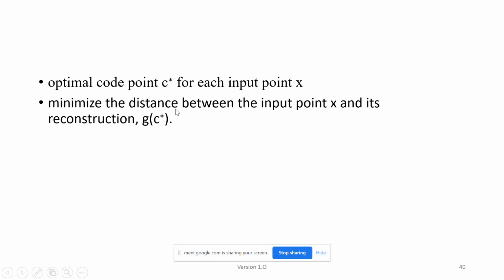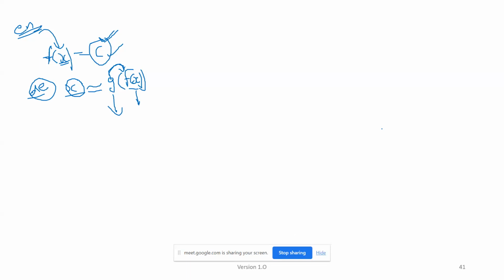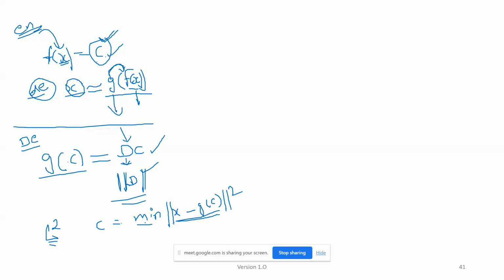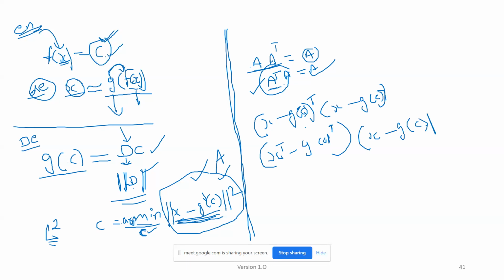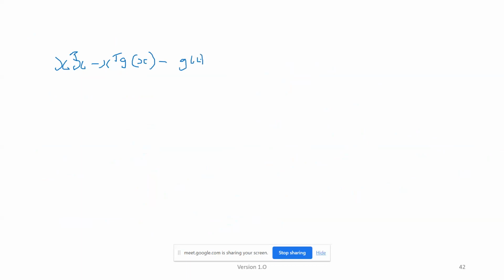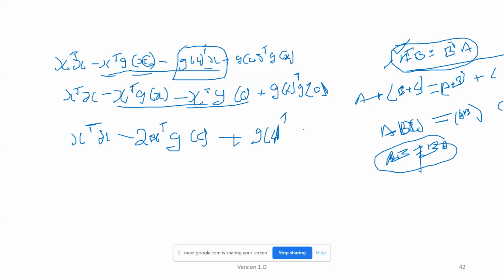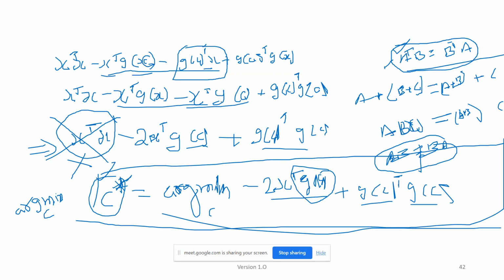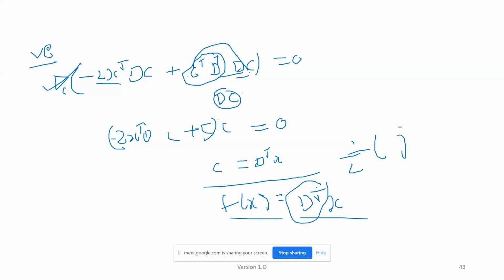Deep Learning- PCA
PCA